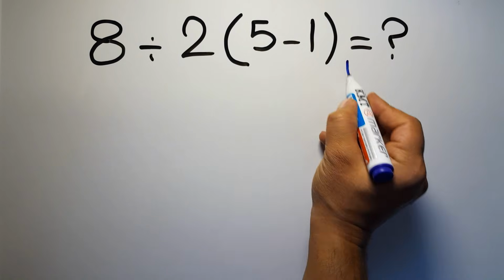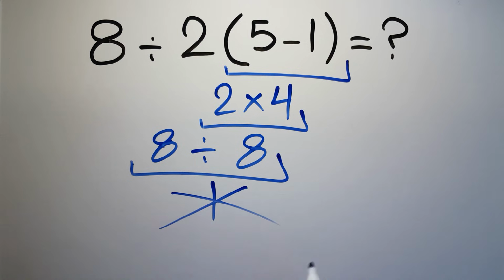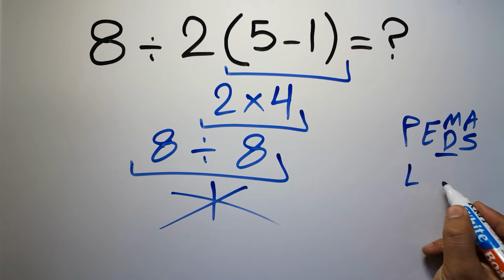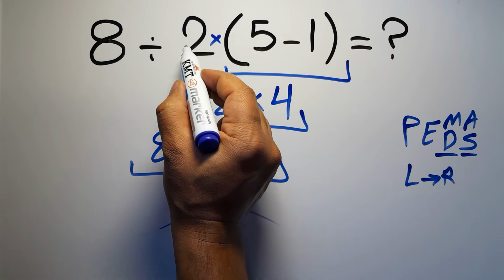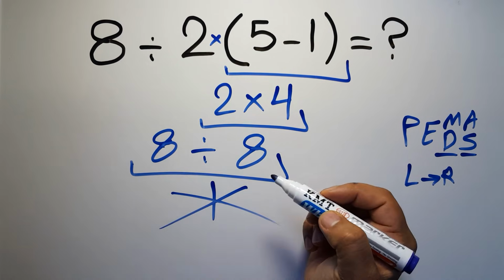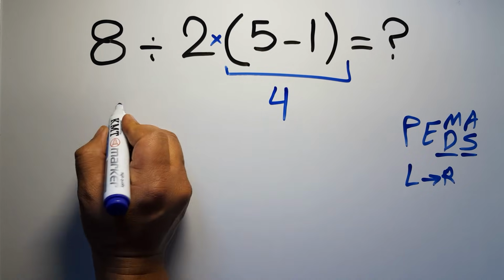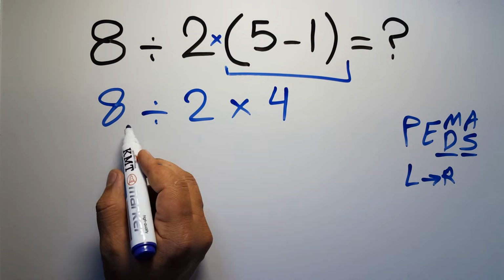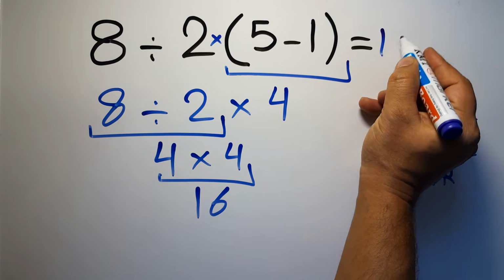Only 1% Can Solve This Math Problem!